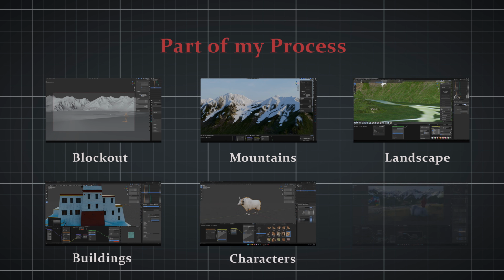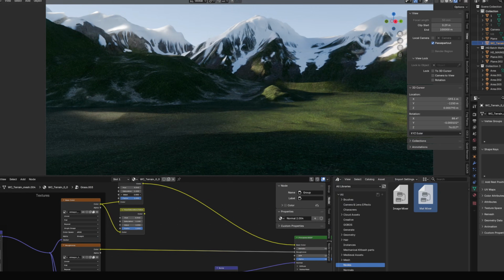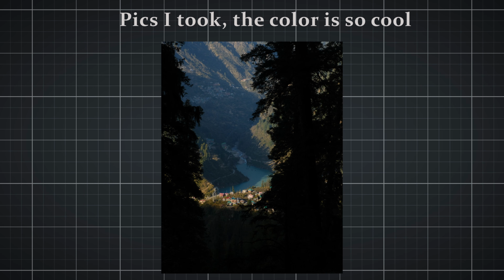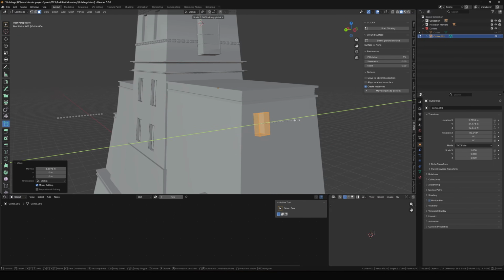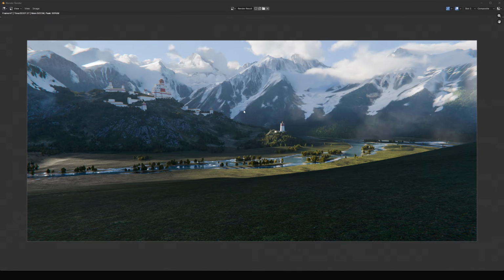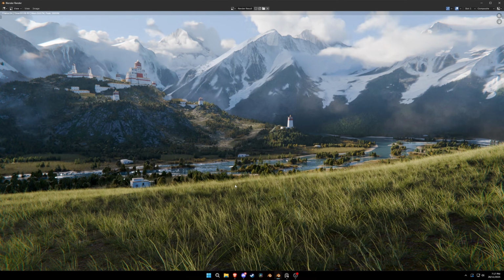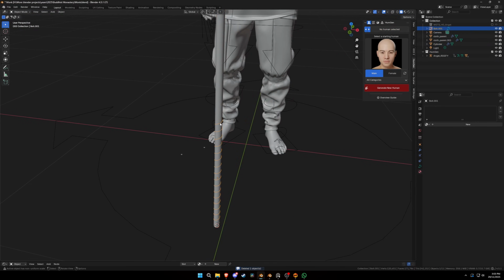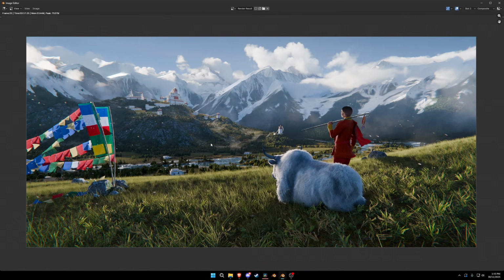How I Made a Large-Scale Himalayan Environment in Blender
I recently went to the Himalayas and was feeling incredibly inspired. So, I decided to make this environment.
Hope you enjoy this breakdown / Tutorial.
This is a Blender 3d Breakdown for creating a Large-scale atmospheric scene.